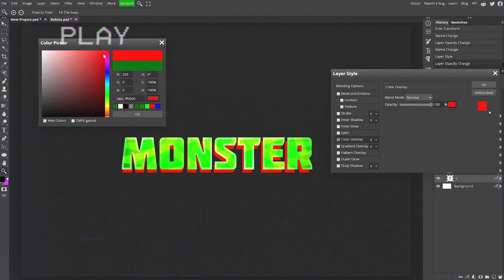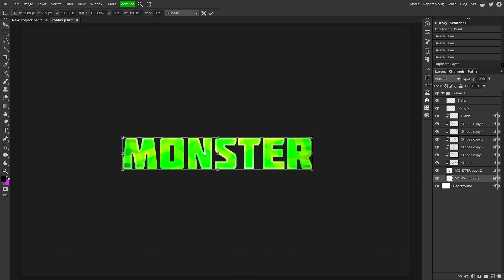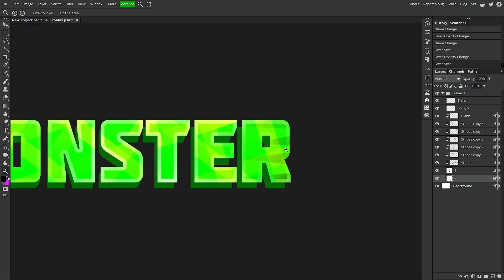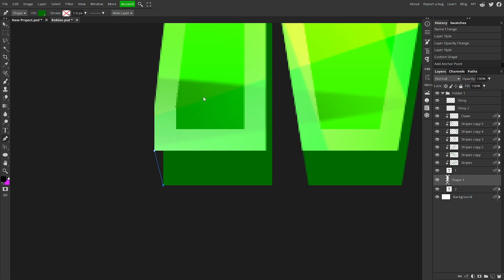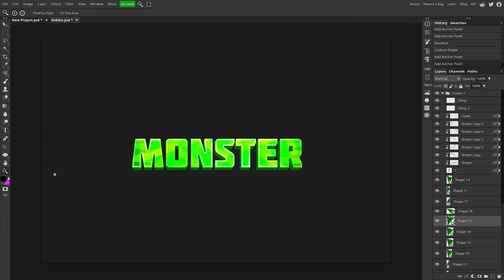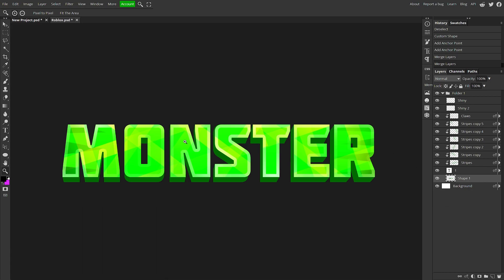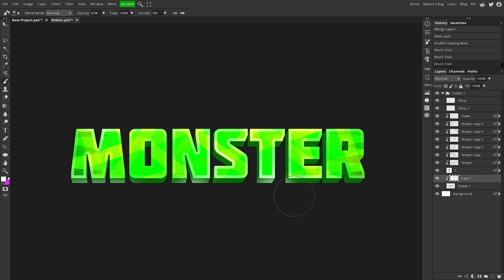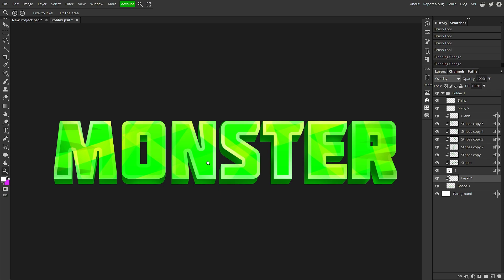How to make 3D TEXT for FREE in Photopea/Photoshop! *UPDATED 2022!*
In this video I show you how to create 3D text for free using photopea! this also works the same in photoshop! This is my updated version of this tutorial.